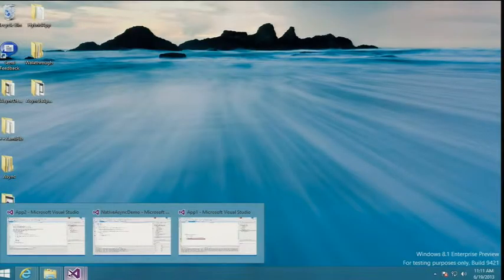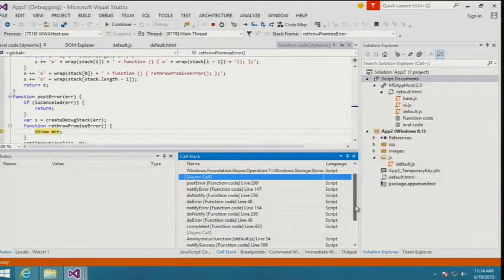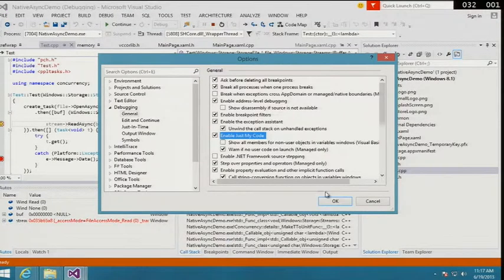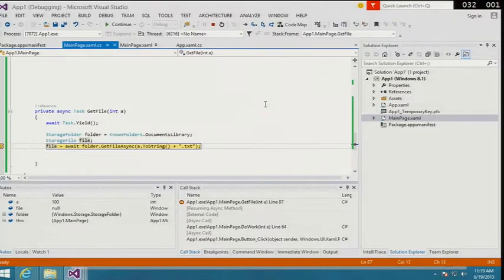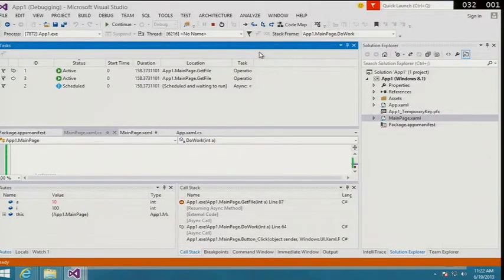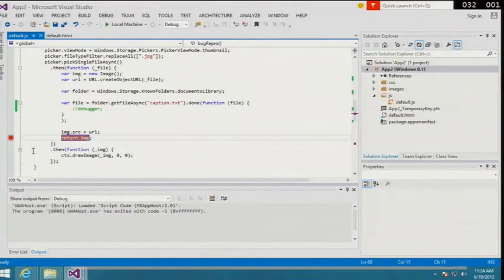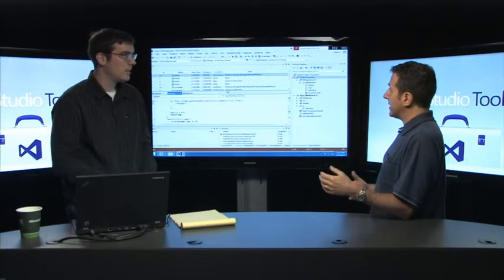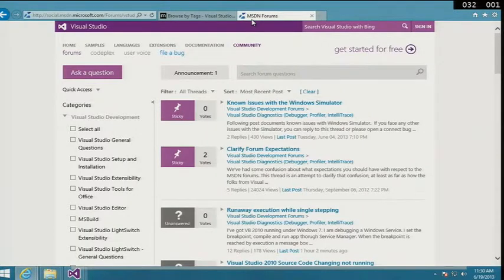Asynchronous Debugging in Visual Studio 2013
This video shows us how asynchronous debugging works in Visual Studio 2013. This enhances your debugging experience in both .NET and Windows Store apps. Previously, it could be very difficult for a developer stopped at a breakpoint to know the asynchronous sequence of calls that brought them to the current location.  Now in Visual Studio 2013, the Call Stack window surfaces this information, factoring in new diagnostics information provided by the runtime.